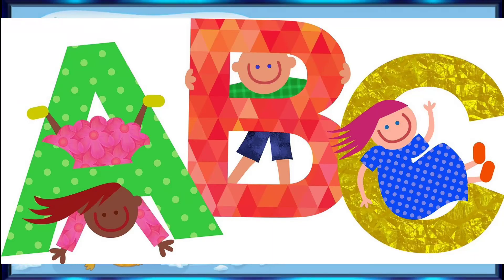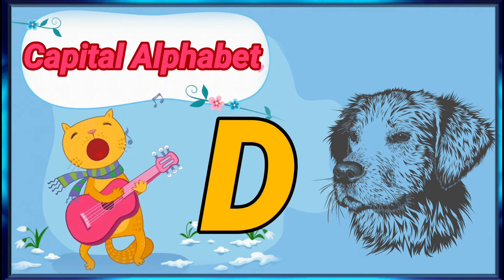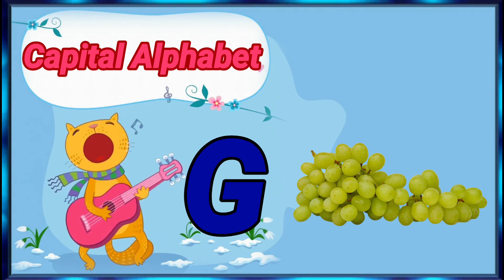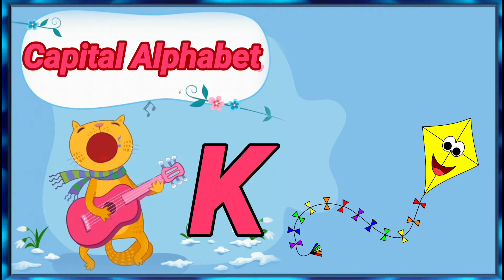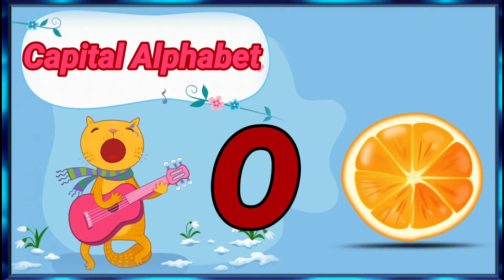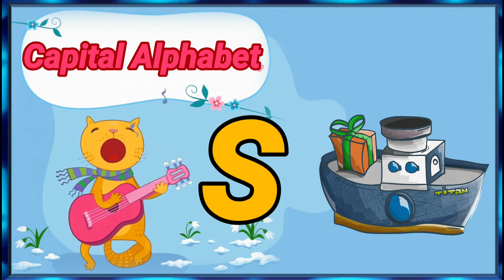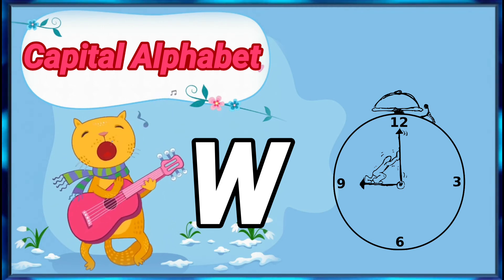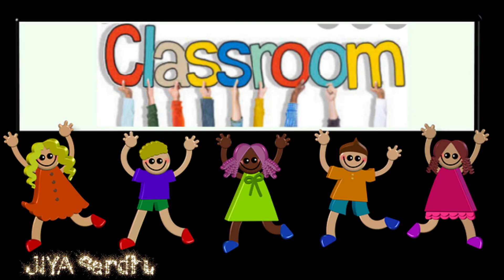Learn Alphabet A to Z | English Alphabet for your kids | Noor CLASSROOM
🏆Subscriber to our  channel because new videos are updated every week:-

👉Instagram:- I'm on Instagram as @noor_78613. Install the app to follow my photos and videos.